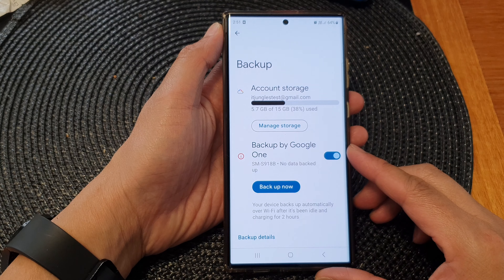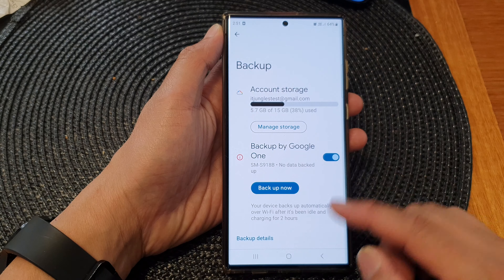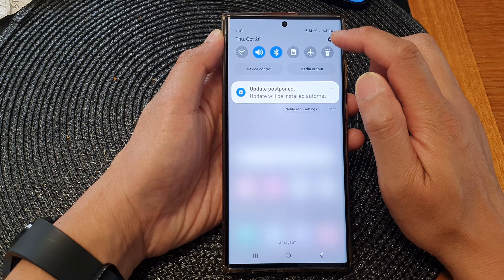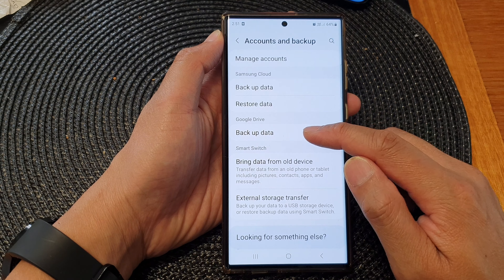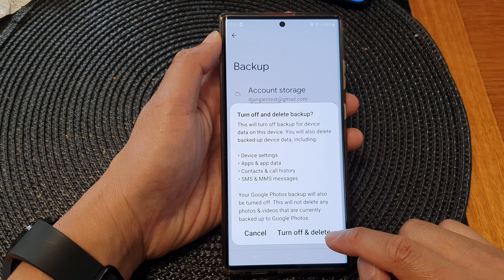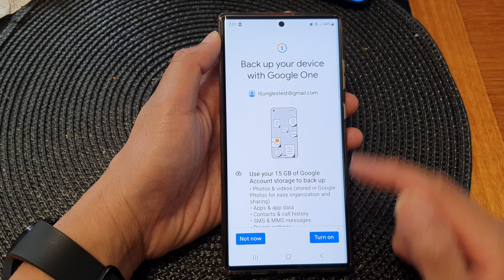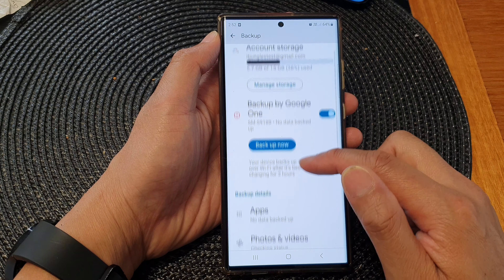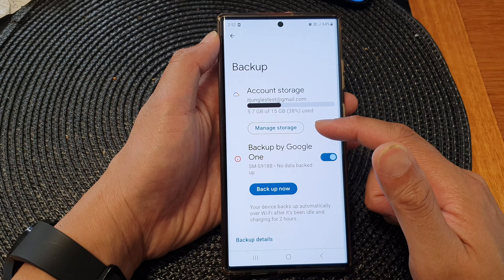Galaxy S23's: How to Turn On/Off Backup By Google One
In this comprehensive tutorial, we'll show you how to enable or disable Google One's backup feature on your Samsung Galaxy S23, S23+, or Ultra. Discover the immense benefits of having your data securely backed up, and how to ensure it's done seamlessly through Google One. Never lose precious files or settings again. Learn how to make the most of this incredible feature to safeguard your digital life.

Benefits:

- Data Security: Ensure that your valuable data is securely backed up and protected.
- Convenience: Easily restore settings and data when setting up a new device.
- Effortless Setup: We guide you through the process for a hassle-free experience.
- No More Data Loss: Prevent losing important photos, contacts, and documents.
- Customization: Tailor your backup preferences to suit your needs.